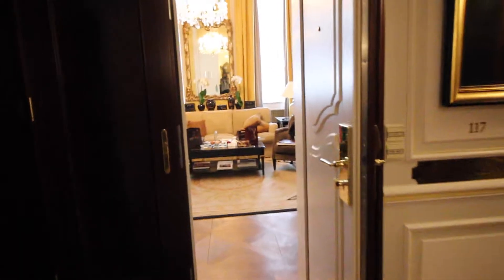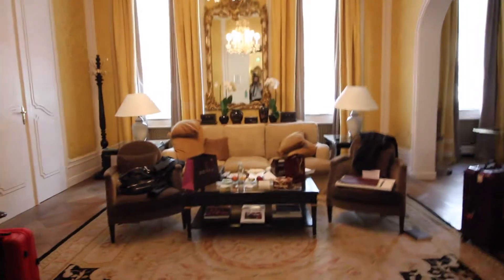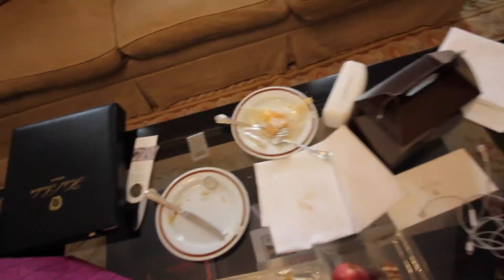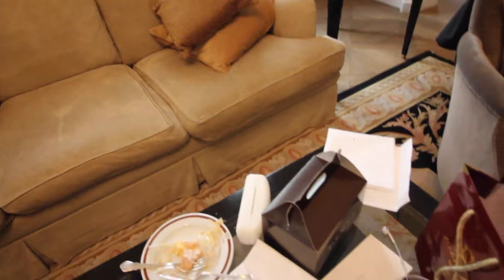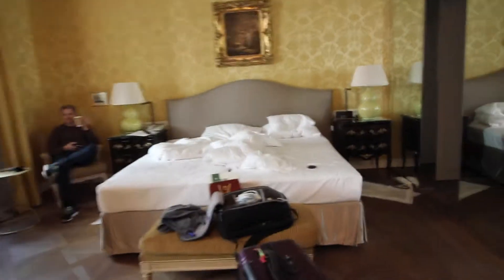Hotel Sacher Wien "Schwanensee Suite" Room Tour | GALLIVANTING BEAN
Hotel Sacher is an iconic spot, one of the most luxurious hotels, in Vienna and even if you're not staying there you have to visit Cafe Sacher for a bite of the famous Sacher Torte.

If you do get a chance to stay at Hotel Sacher, you'll be treated like a queen. This hotel has it all. The 5 stars of course. 24 hour front desk, room service, concierge. Gym. Spa with custom chocolate spa treatments. Room service. Gorgeous rooms decked out with marble. A breakfast buffet with so many choices there's no way you could eat it all. Car service. and so much more.

We were so so lucky to get upgraded to a suite room this time. The Schwanensee suite, translated to Swan Lake Suite, was truly a sight to see. I definitely felt like a princess in there.